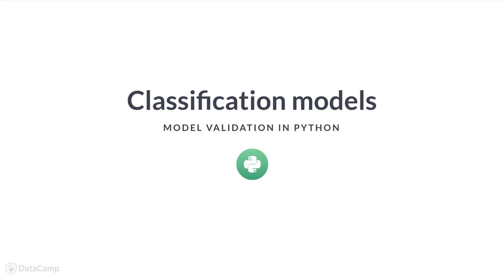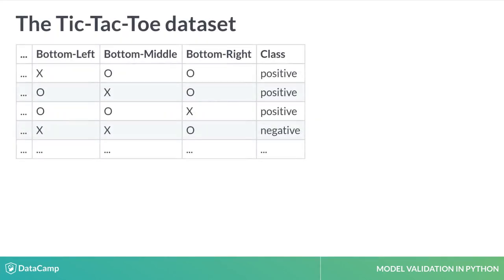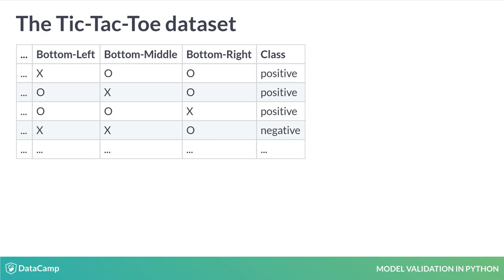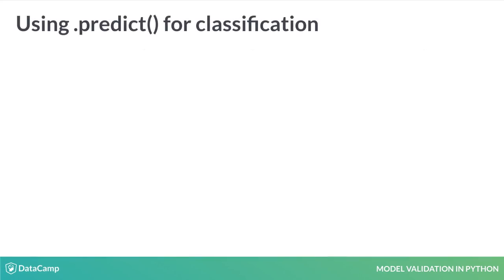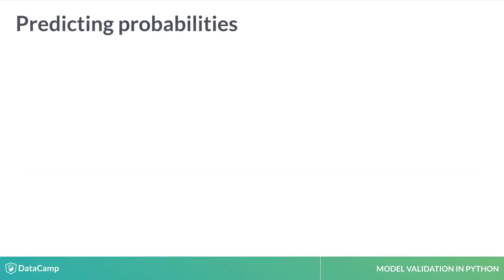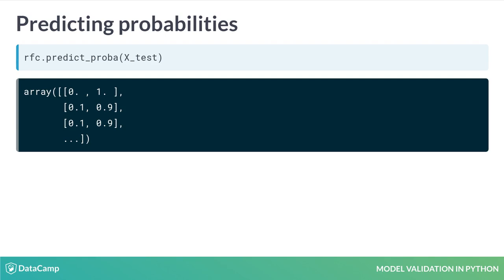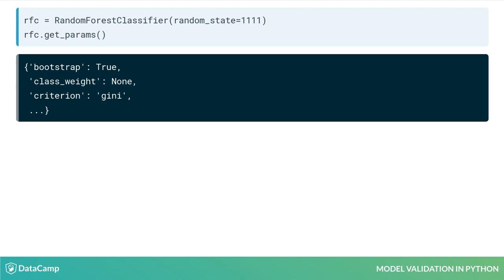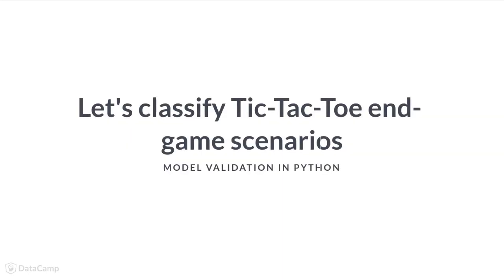Python Tutorial: Classification models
Want to learn more? at your own pace. More than a video, you'll learn hands-on coding & quickly apply skills to your daily work.

Welcome back - In this lesson, we switch from regression to classification models.

This lesson focuses on reviewing classification models— or models built for when the response variable is categorical. Predicting a newborn's hair color, the winner of a basketball game, or the genre of the next song to come on the radio station are all examples of categorical responses - and we can build a classification model for each of them.

When looking at classification models during this course, we will primarily use the Tic-Tac-Toe end-game dataset. This dataset contains the complete set of possible configurations at the end of a game of Tic-Tac-Toe. Each of the first nine columns represents one of the nine squares of a Tic-Tac-Toe board. A "b" means the square is blank, an "X" represents player one, and an "O" is for player two. The final column indicates if the first player won (labeled positive) or not (labeled negative).

The tic_tac_toe dataset is ideal for model validation because we have the complete set of outcomes. We can include as much, or as little, of this data in our models as we want. This allows us to really test how well the model is performing on unseen data. And if you just got an urge to play Tic-Tac-Toe, Google will play against you as long as you would like!

Several methods are shared across all scikit-learn models, but some are unique to the specific type of model. Before, we used the .predict() method to predict the value of new observations. scikit-learn's classifier, RandomForestClassifier() also has the method .predict(). This time, the new class of the observations is returned. We can also view how many observations were assigned to each class by turning the array of predictions into a pandas Series, and then using the method .value_counts().

Another prediction method is .predict_proba(), which returns an array of predicted probabilities for each class. Sometimes in model validation, we want to know the probability values and not just the classification.

Each entry of the array contains probabilities that sum to 1. For example, the second entry has values of .1 and .9. This indicates that for this data point, player one has a 10% chance of losing given the current game board, and a 90% chance of winning.

Finally, we introduce two additional methods. The first method, .get_params() is used to review which parameters went into a scikit-learn model. It will print out a dictionary of parameters and their values, allowing us to see exactly which parameters were used. Knowing these parameters is essential when assessing model quality, rerunning models, and even parameter tuning.

The final method we will introduce is .score(). It is a quick way to look at the overall accuracy of the classification model. Accuracy measures will be discussed more in chapter two, but basically, this method provides values from 0 to 1 on the percent of observations that were correctly labeled. In this example, almost 90% of games were correctly predicted by our model.

Now that we have had an introduction to random forest classification models let's work through a couple of exercise.